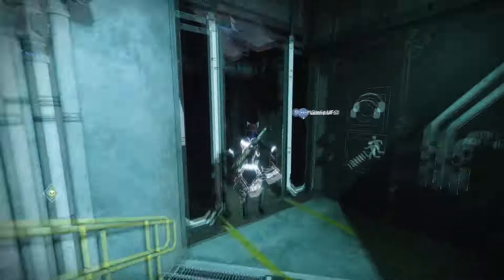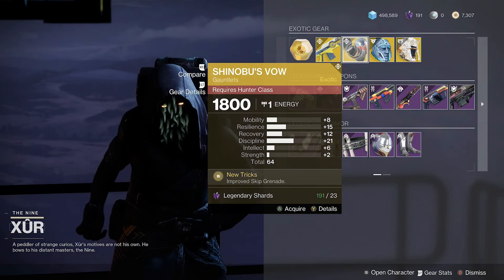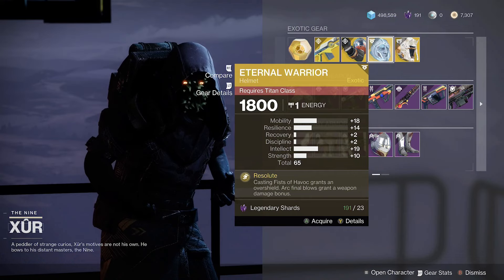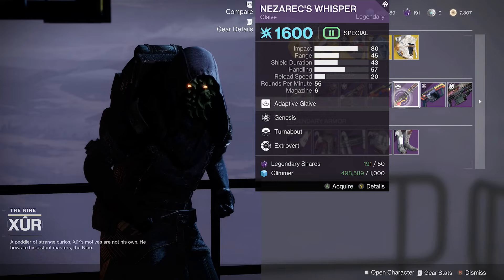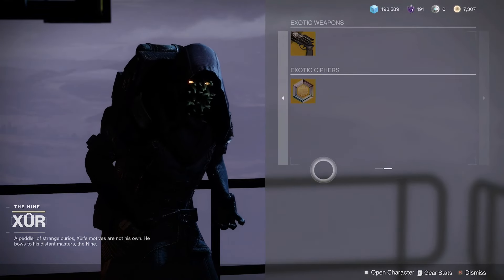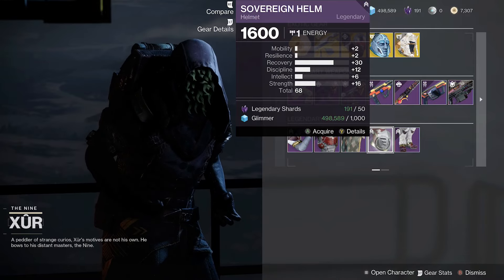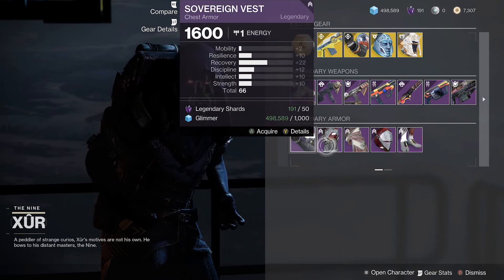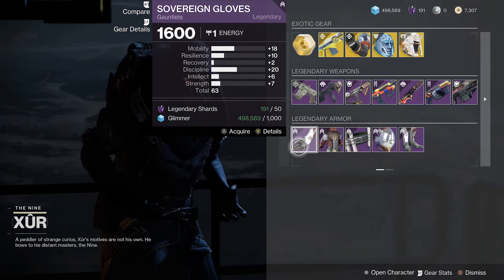HUNTER'S GO VISIT XUR! [24th May 2024] Destiny 2 Into The Light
Another weekend meaning xur is here with his bag of goodies and this week he has some really good high stat armour drops. So defiently pay him a visit especially if your a hunter. Xur location 24th may 2024.

Timestamps
0:00 Xur Location
0:08 Prometheus Lens
0:18 Shinobu's Vow
0:30 Eternal Warrior
0:47 Skull Of Die Ahamkara
1:00 Legendary Weapons
1:26 Hawkmoon
1:36 Legendary Armour
2:16 Outro